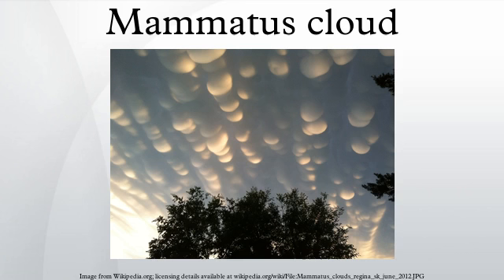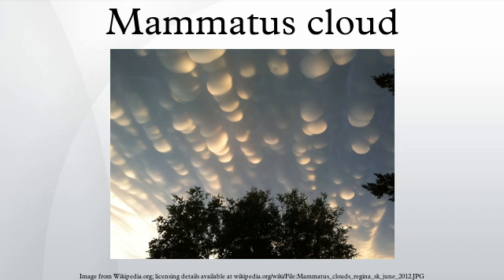Mammatus cloud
Mammatus, also known as mammatocumulus (meaning "mammary cloud" or "breast cloud"), is a meteorological term applied to a cellular pattern of pouches hanging underneath the base of a cloud. The name mammatus is derived from the Latin mamma (meaning "udder" or "breast"). According to WMO International Cloud Atlas mamma is a cloud supplementary feature.